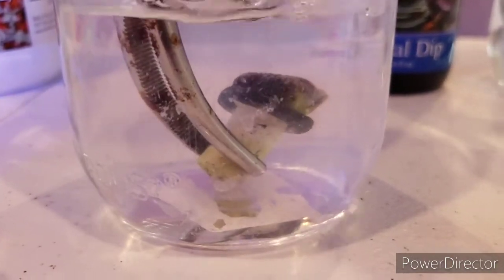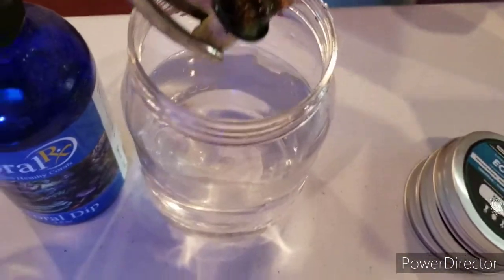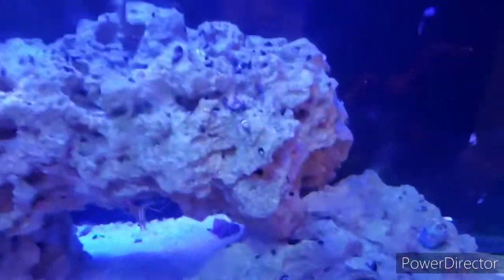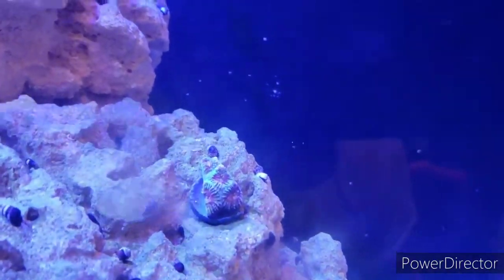Episode 2 dipping and placement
This episode of Candelz Reef is all about dipping and placement of our corals from chaos corals!